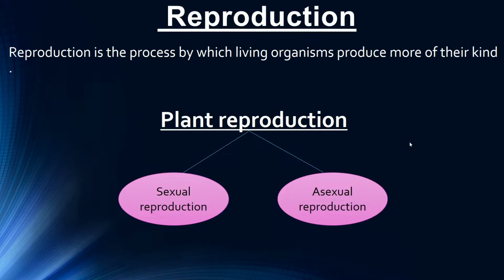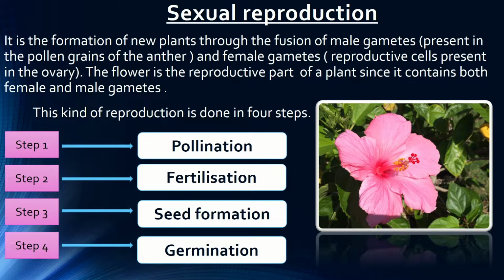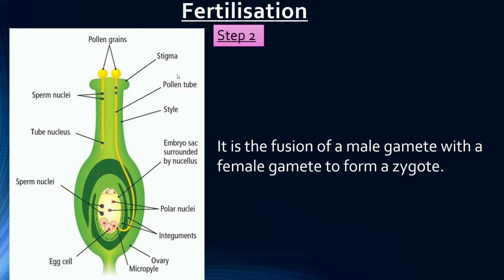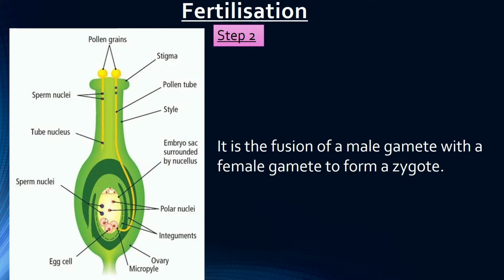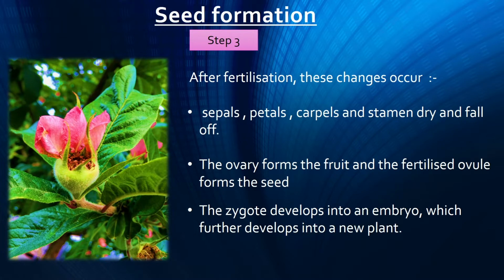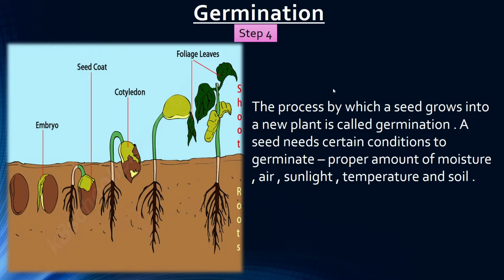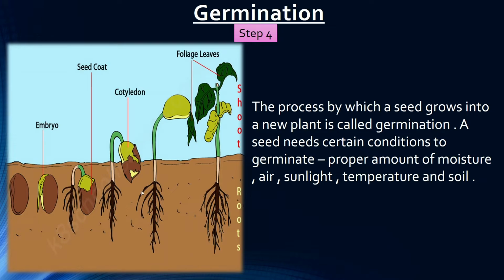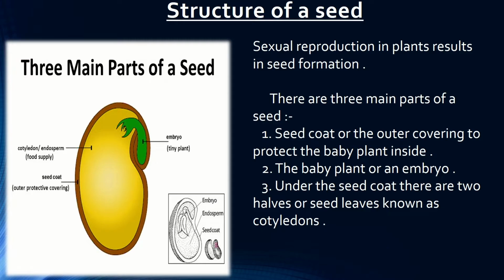Reproduction _ Science _ Class 5 _ 18 June 2020